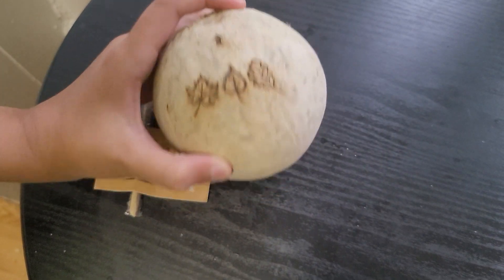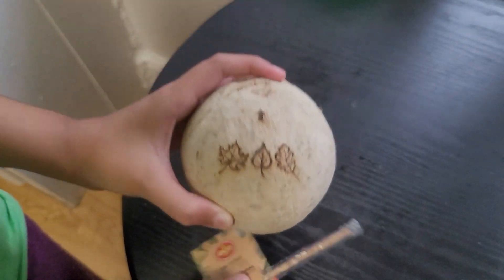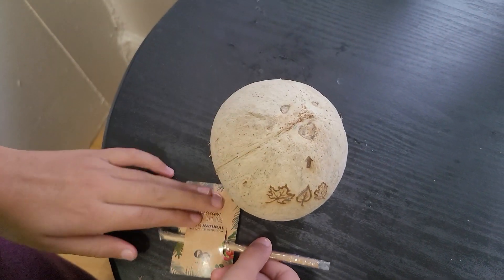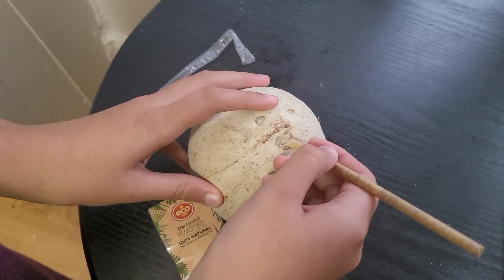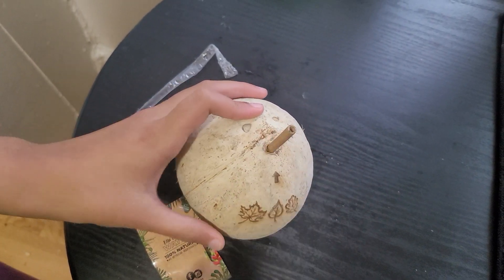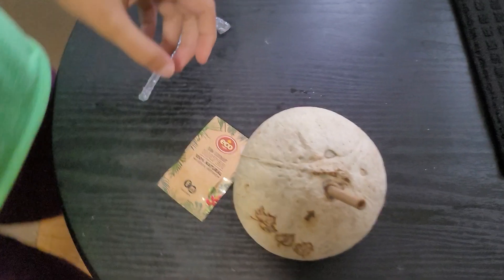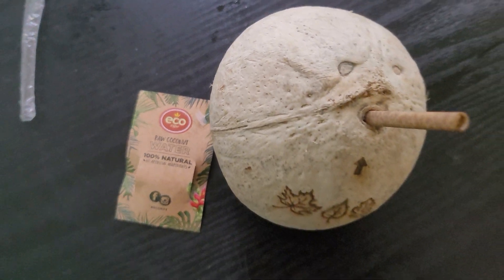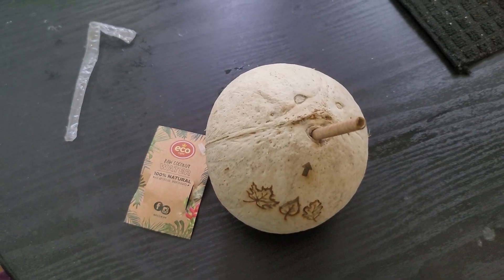Fresh Raw oconut water